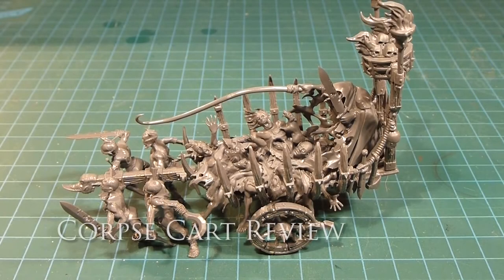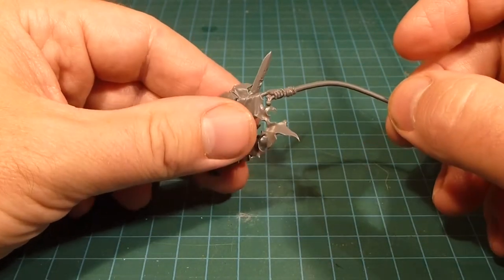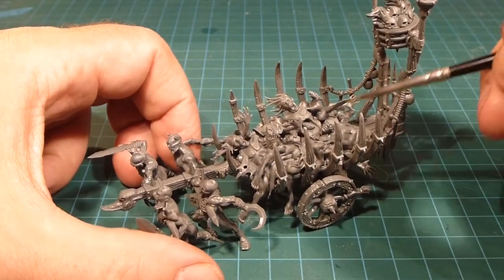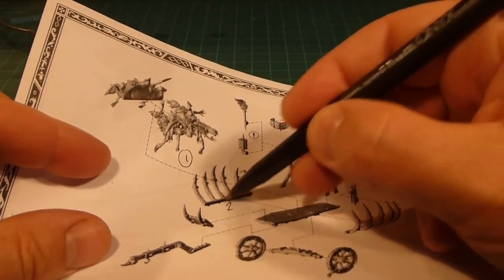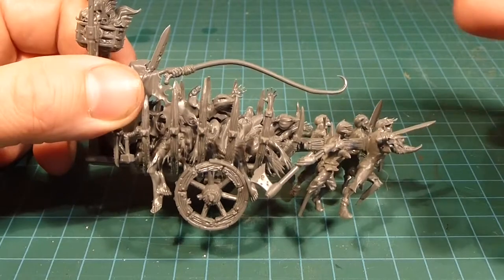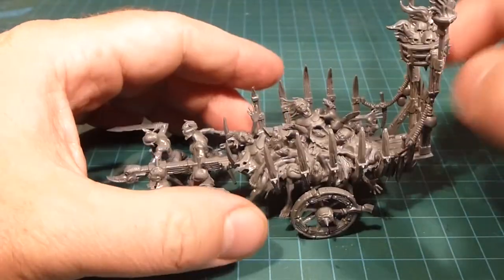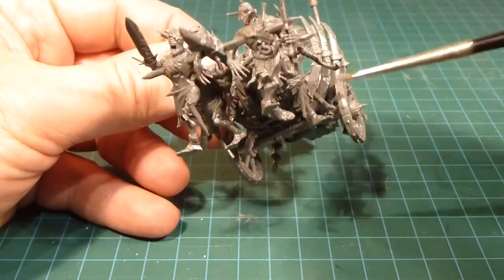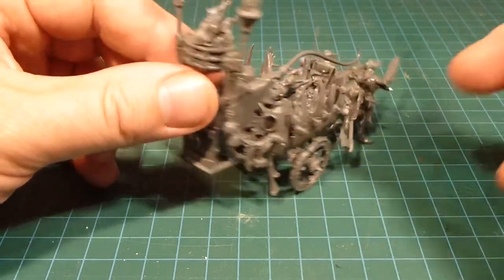Copse Cart - Model Reviewed - Death - Warhammer Age of Sigmar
Taking a look at the Corpse Cart model and giving some order to the assembly instructions.